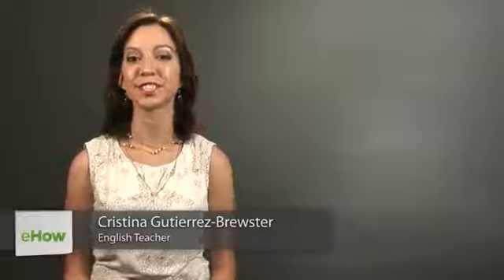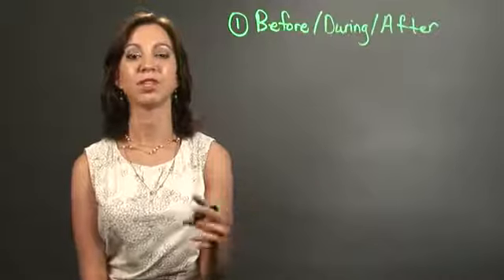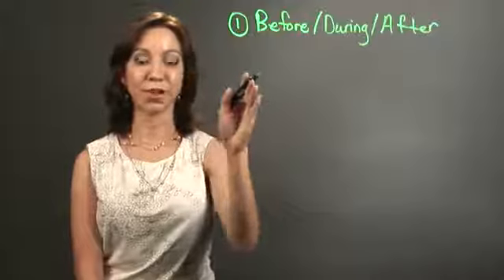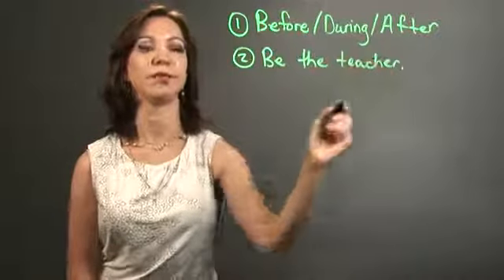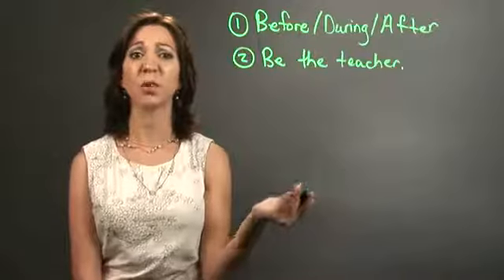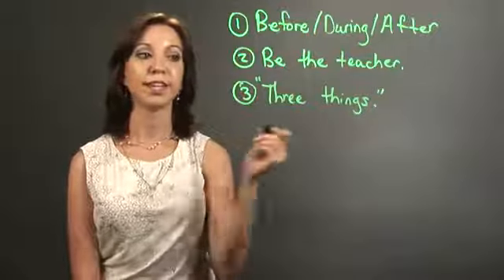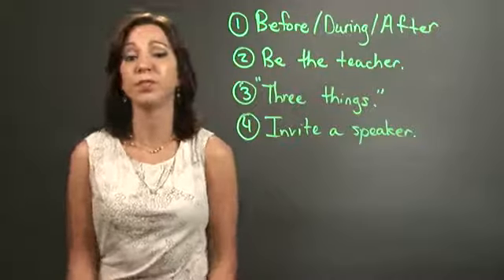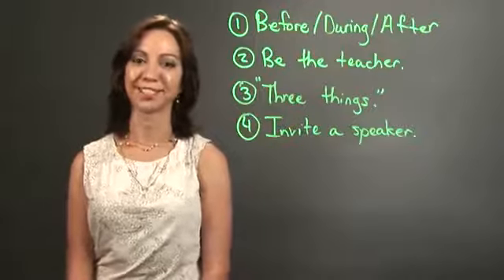Activities to Remember Test-Taking Strategies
Activities to Remember Test-Taking Strategies. Part of the series: Lesson Plans for Teachers. Some of the things that you can do with students - besides giving them a handful of worksheets - for test taking strategies is to get them active. Learn about activities to remember test taking strategies with help from a longtime and dedicated educator in this free video clip.